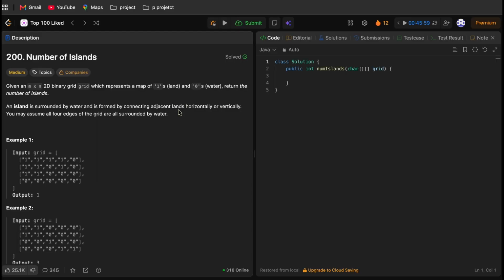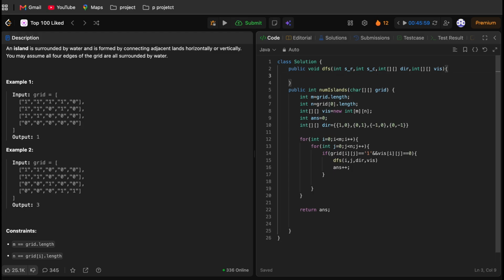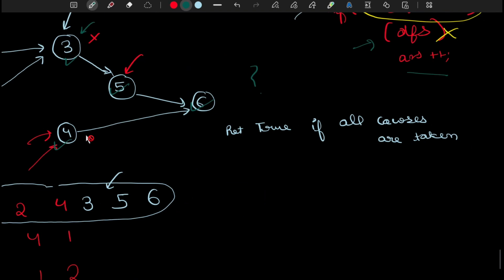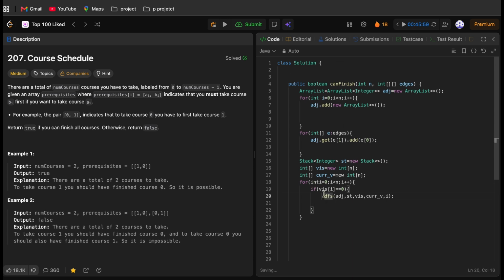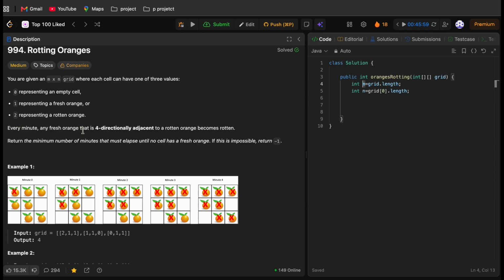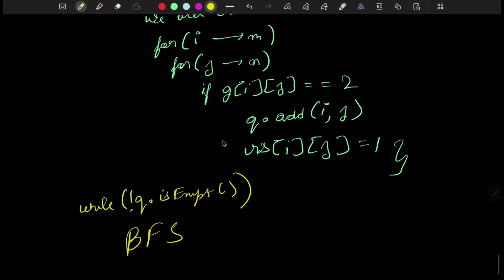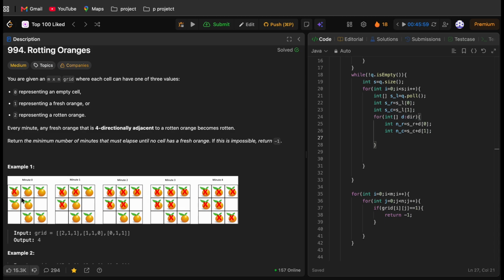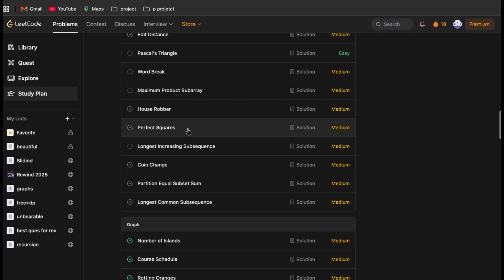LeetCode Top 100 Liked: Graph Questions Explained in Java | Part 6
In this video, I solve and explain the Graph questions from the LeetCode Top 100 Liked Questions list using Java.

This is Part 6 of my LeetCode Top 100 Liked series. In this part, I cover important Graph problems with detailed intuition, dry runs, full Java code, and time-space complexity analysis.

✅ Topological Sort

✅ Graph Traversal Patterns

✅ Interview-focused Graph Problems

• Course Schedule

• Rotting Oranges

Along with other important graph concepts and techniques.

In this video, you'll learn:

✔️ Problem intuition

✔️ Step-by-step approach

✔️ Dry runs

✔️ Interview-oriented problem solving

This video is useful for:

• Coding interviews

• Internship preparation

• Placement preparation

• DSA revision

Series so far:

Part 1 – Easy Questions

Part 2 – Binary Search

Part 3 – Matrix Questions

Part 4 – Two Pointers & Sliding Window

Part 5 – Miscellaneous Medium & Hard Questions

Part 6 – Graph Questions

Language: Java